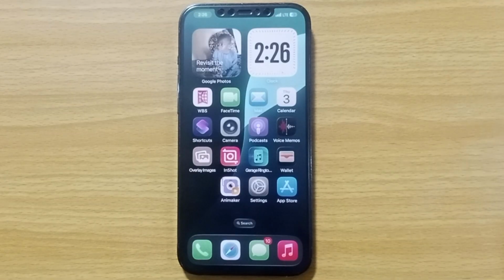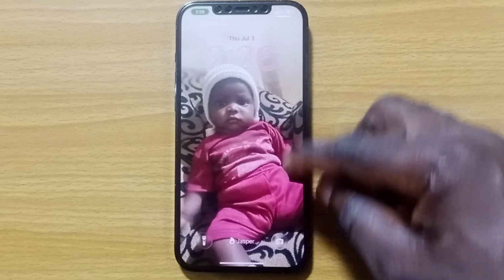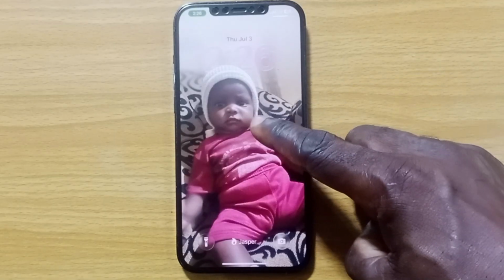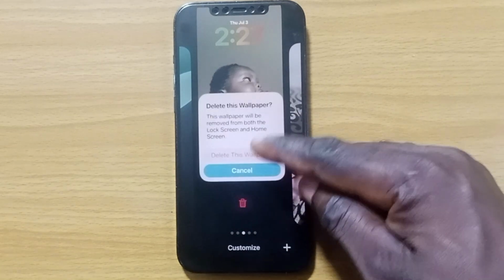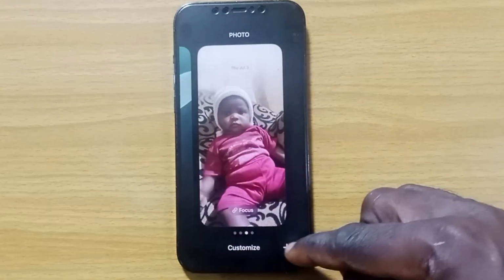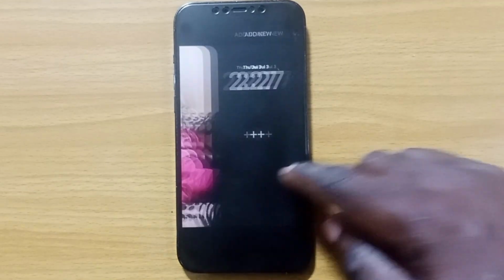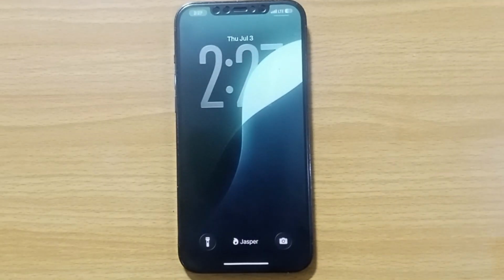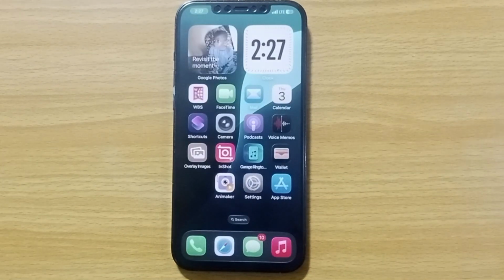iPhone Wallpaper Limit | Here is How to Fix It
iPhone Wallpaper Limit | Here is How to Fix It. Are you facing the iPhone wallpaper limit issue? In this video, I will show you a quick and simple fix for iPhone wallpaper problems so you can customize your home screen and lock screen without restrictions. Whether you’re using the latest iOS or an older version, these iPhone wallpaper tips will help you get the perfect background.

Watch till the end for a complete step-by-step guide!